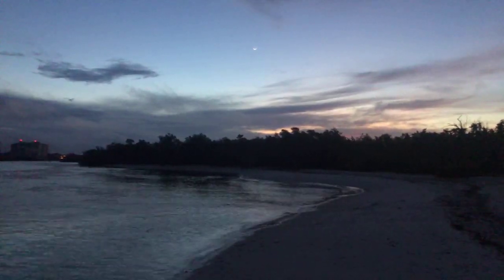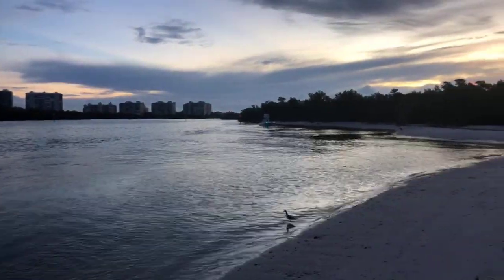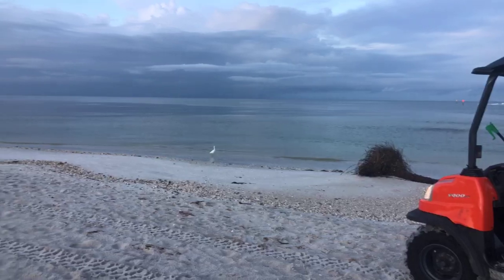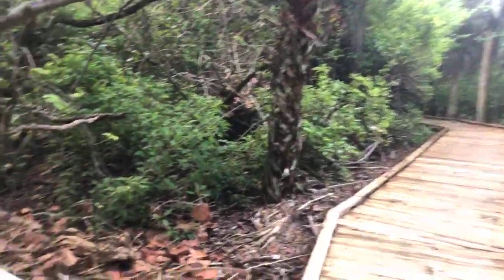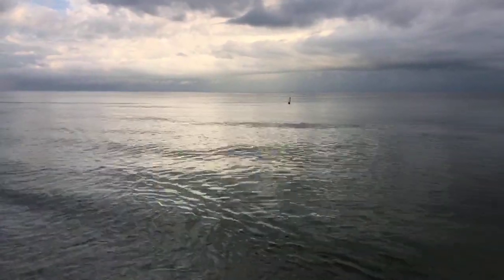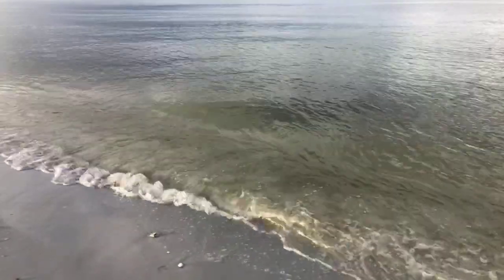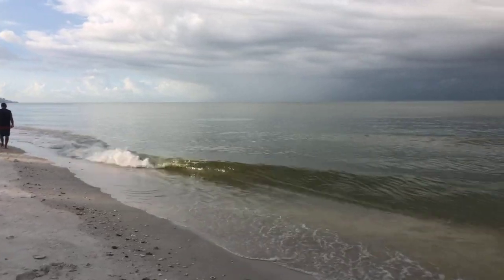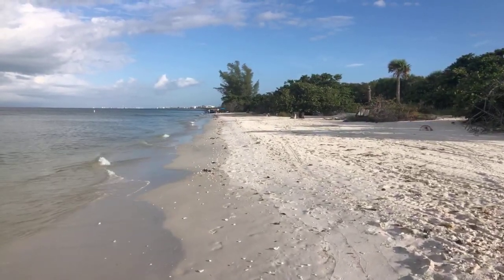Robb's Saturday Morning Beach Walk in North Naples, FL 10.26.19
Still seeing signs of red tide at the park. This morning we took a little detour off the beach and checked out the nature trail that used to take you to the observation tower. Join Robb Stan, for his Saturday morning beach walk and chat with Roy, at Delnor-Wiggins Pass State Park in North Naples, Florida. Recorded LIVE on Facebook, October 26, 2019. If you enjoyed watching and would like to send a small gratuity, Robb's PayPal account is

Follow Robb and Roy on Facebook @ To become a Supporter of SWFLTV, go

LOCAL BUSINESSES AND SERVICES RECOMMENDED BY SWFLTV

Astrid Lorenz - Your Southwest FL Real Estate Connection. Learn more about Astrid Lorenz - Real Estate Naples Florida @

Fred Schott @ Gene Gorman's Premier Auto Sales, Punta Gorda, FL.

North Naples Country Club - "Where Membership Has No Privileges". Serving the Best People in Town Since 1995. No membership required.

Inn Of Naples - "ARRIVE A GUEST - DEPART A FRIEND". Don't forget to mention Robb Stan and Southwest Florida Television!

VFW Post 4254 Bonita Springs, FL - Open to the public for lunch, dinner, bingo, karaoke, and other special occasions and holidays.